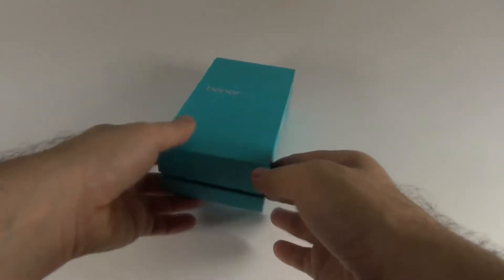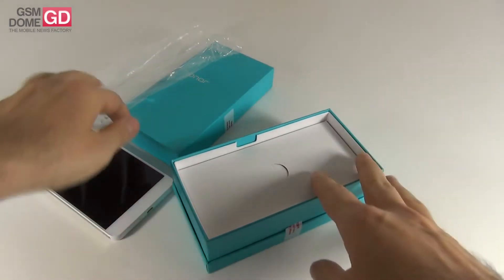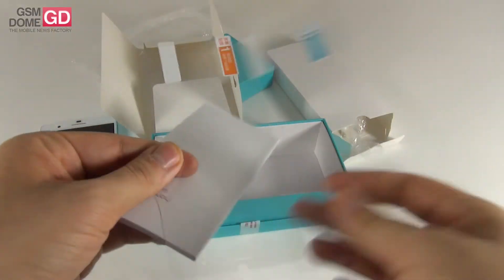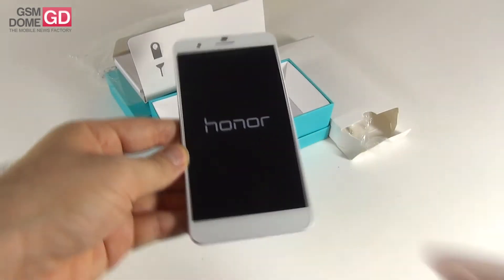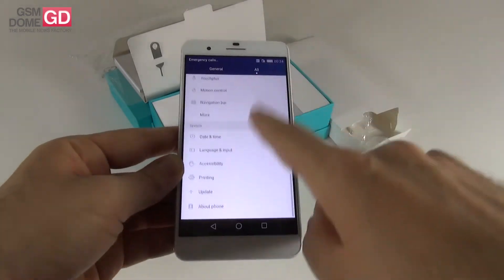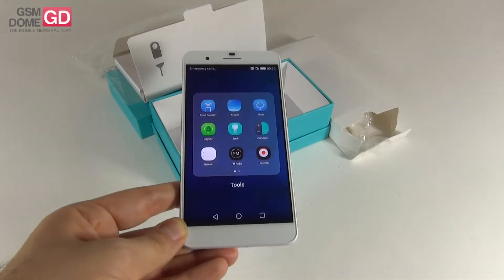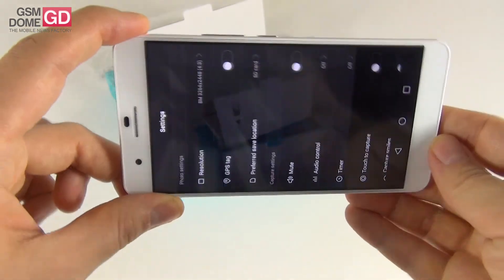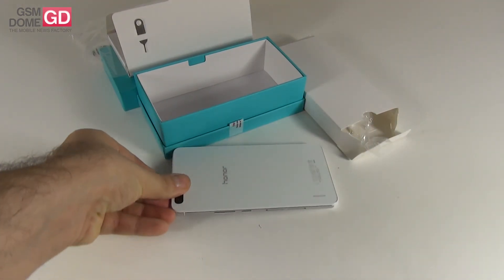Huawei Honor 6 Plus Unboxing (Mid/High end Phablet) - GSMDome.com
GSMDome.com unboxes the Huawei Honor 6 Plus phablet, priced at $450. This model is basically a bigger Honor 6 and packs 3 GB of RAM, as well as a 5.5 inch Full HD display, and Android 4.4 with Emotion UI 3.0 on top. The selling point of this device are its two 8 megapixel cameras at the back, with 1.98 micron pixels and refocus abilities.